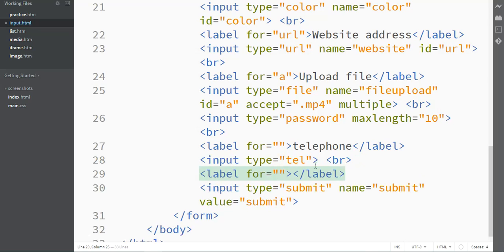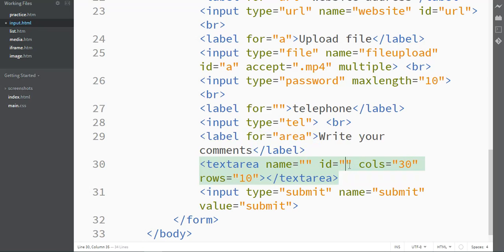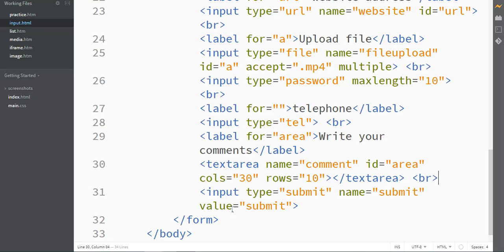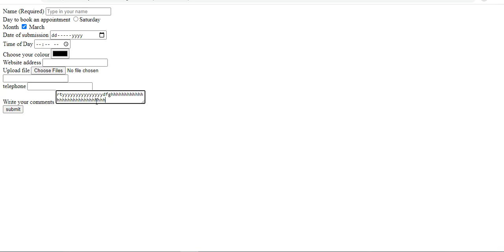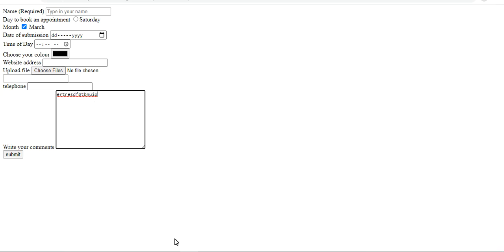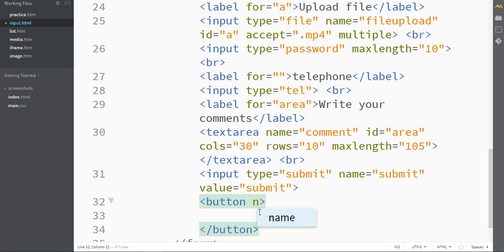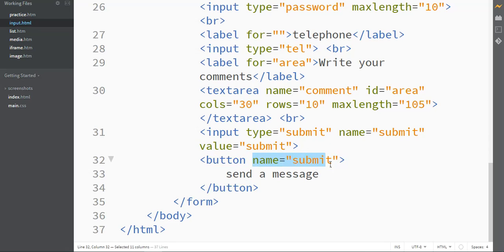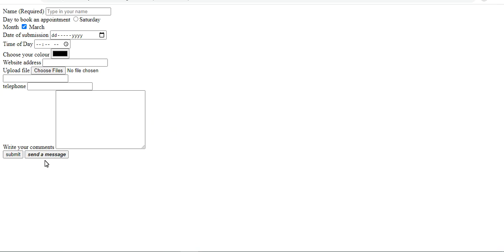32 Text area and dropdown list part 1